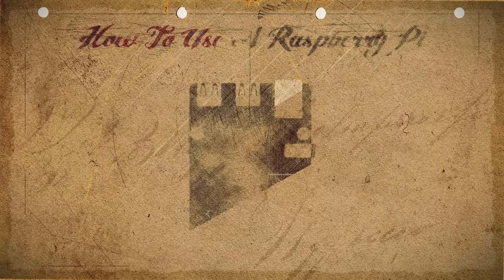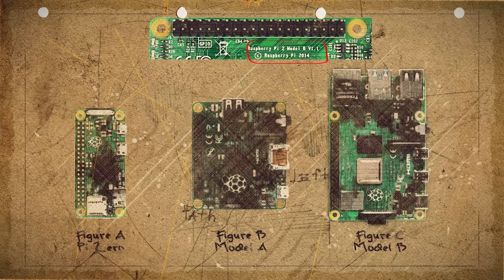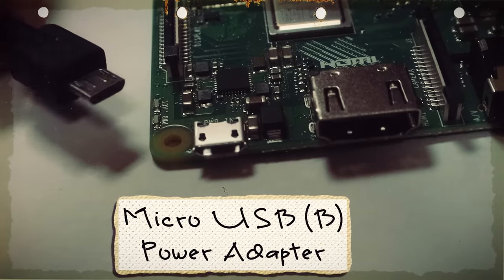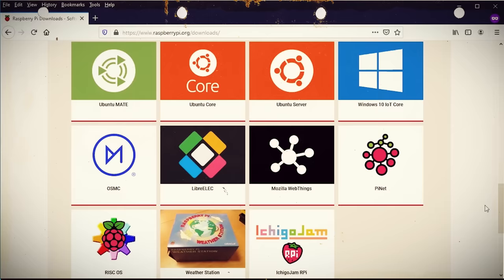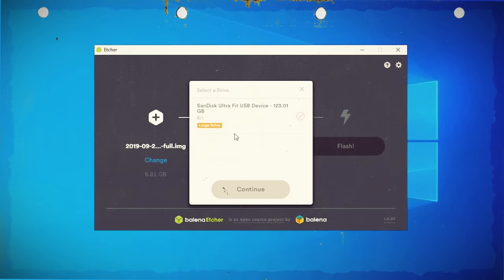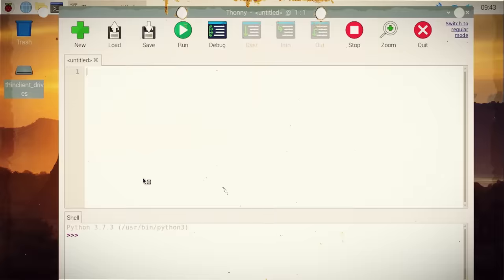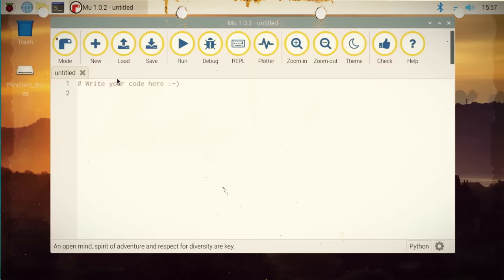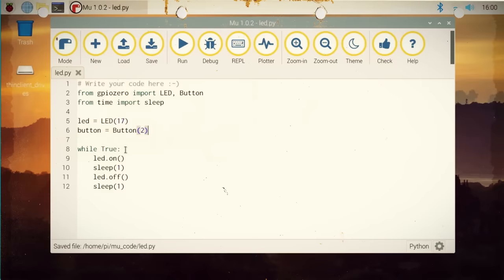Program A Raspberry Pi In 7 Minutes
There's a plethora of amazing things that can be made with a Raspberry Pi, but if you don't even know how to set up a Raspberry Pi, you can't do any of them! So this is for you N00bs out there - a beginners guide to setting up a Raspberry Pi.